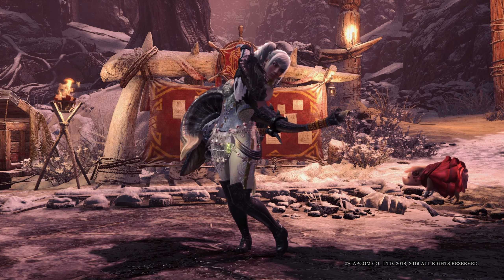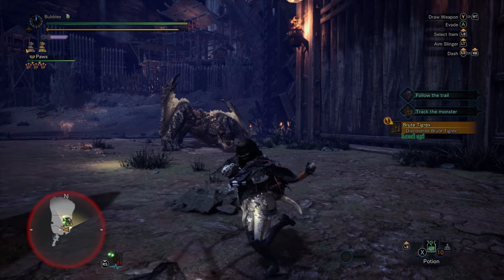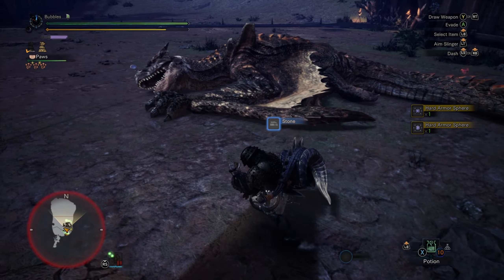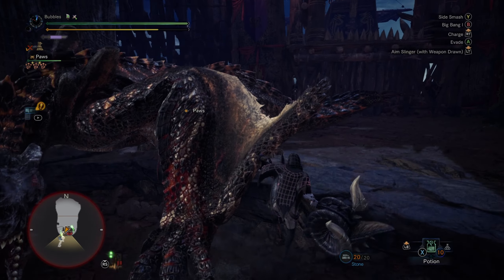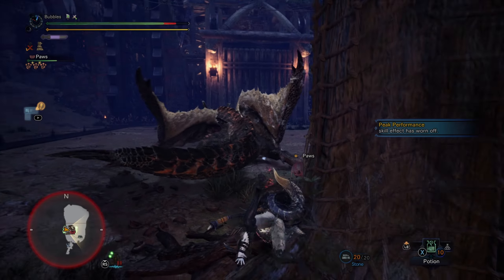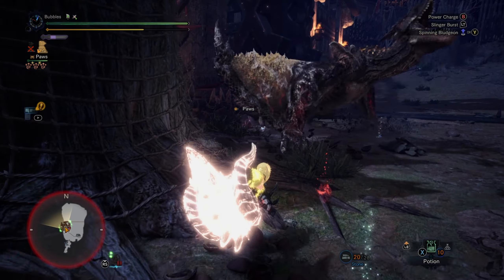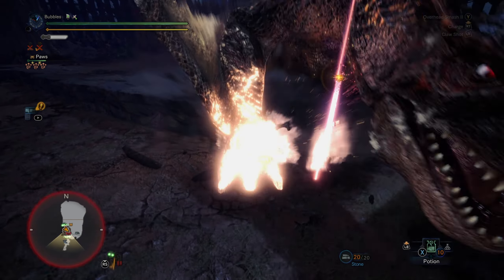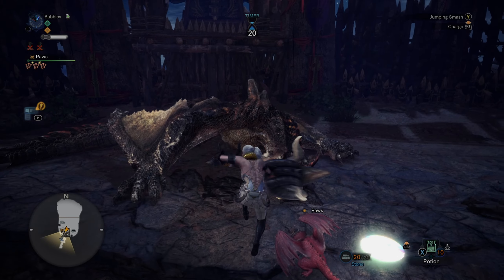Worlds Hammer Is Serotonin In Monster Hunter Iceborne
Hey Everyone!! This Playstyle Is Serotonin In Monster Hunter Iceborne, In todays video i was asked to do a video with icebornes aerial hammer and oh boy have i missed it. Hope You Enjoy